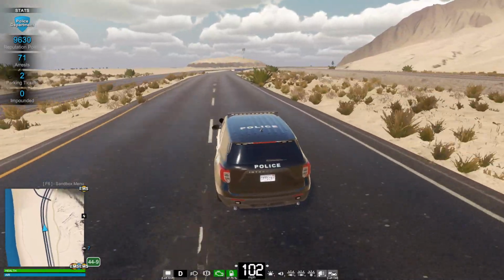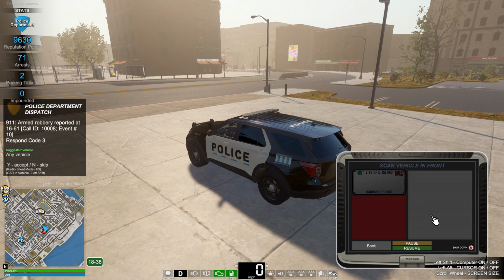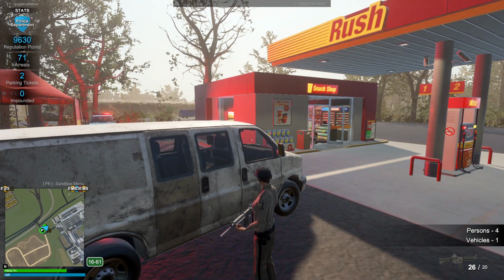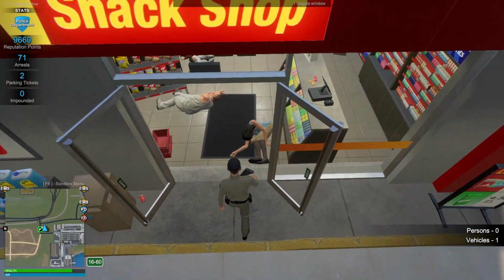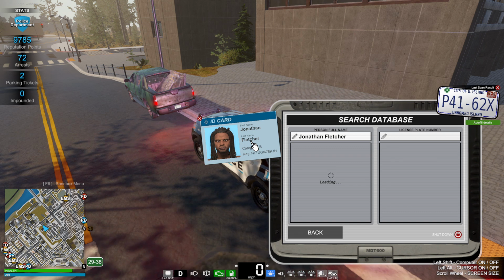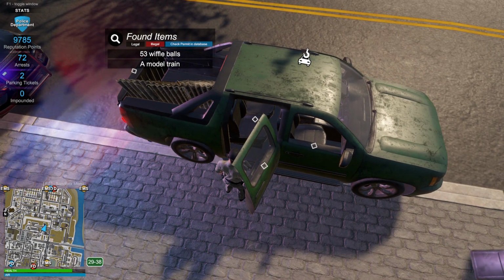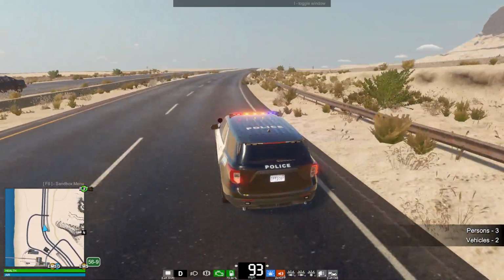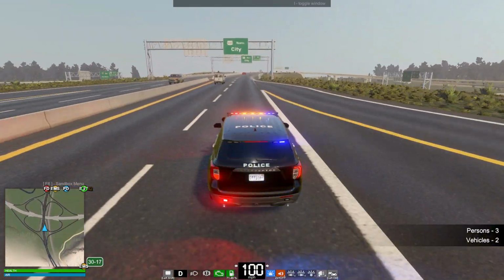Island police in the busy city.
Thank you, guys, for joining today i played as a police officer for island police in the city, got some interesting calls and arrested some people. if you guys like my content feel free to like and subscribe to my channel.